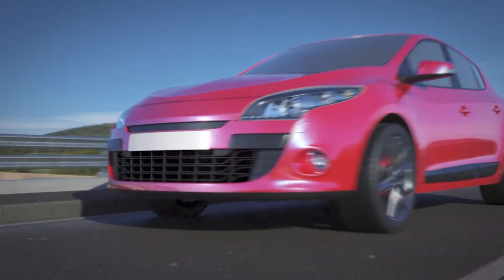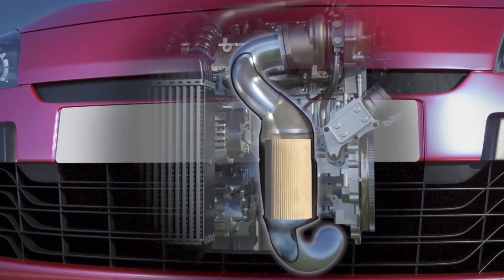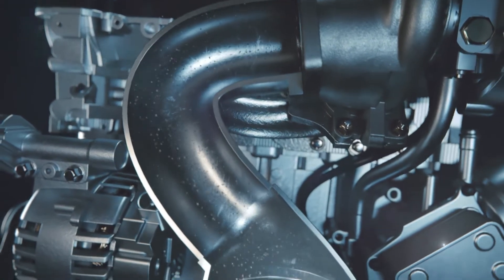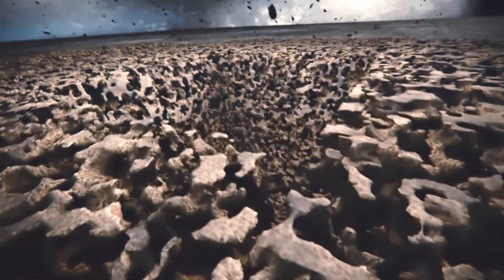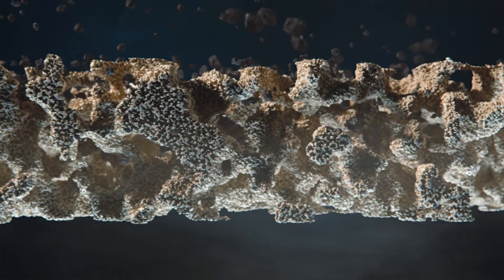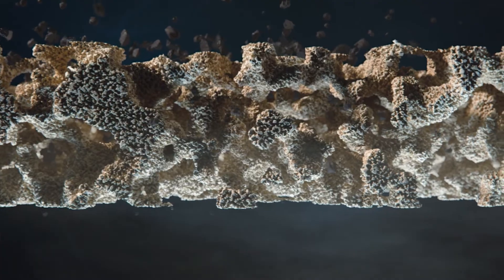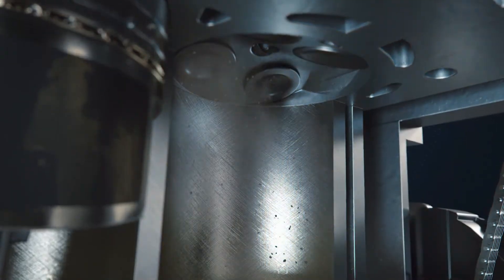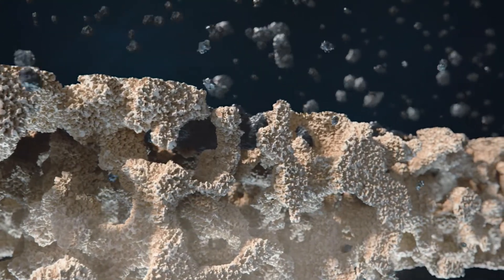How It Works - Gasoline Particulate Filter (GPF)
How a Gasoline Particulate Filter (GPF) Works

Diesel particulate filters (DPFs) and gasoline particulate filters (GPFs) are two types of emission control technologies used in vehicles to reduce the amount of harmful particulate matter released into the air. Both types of filters work by trapping and removing particulates from the exhaust gas of a vehicle, but there are some differences.

GPFs are a relatively new technology that are just starting to be adopted in vehicles. Though similar to DPFs in design and function, they are made with different materials that are optimized for the lower temperatures of gasoline engines.

Read more about DPFs and GPFs in the How it Works series on Lubrizol 360

About Lubrizol: The Lubrizol Corporation, a Berkshire Hathaway Company is committed to enabling a sustainable future. Our unmatched science unlocks immense possibilities at the molecular level, driving sustainable and measurable results to help the world Move Cleaner, Create Smarter and Live Better. Our solutions are used by people every day, improving billions of lives around the world. Founded in 1928, Lubrizol owns and operates more than 100 manufacturing facilities, sales and technical offices around the world and has approximately 8,800 employees.